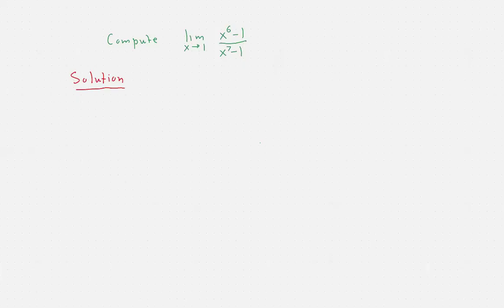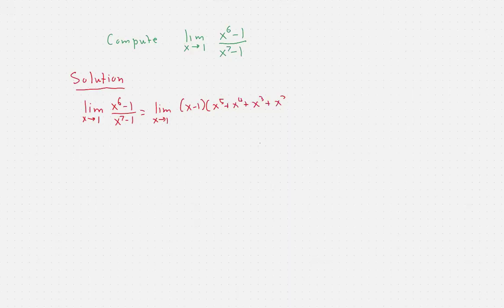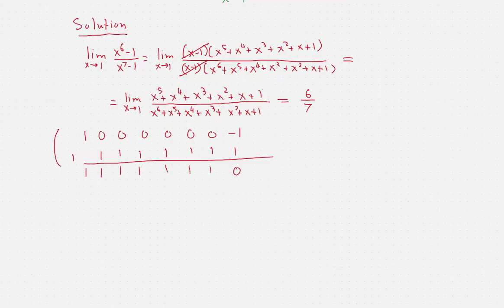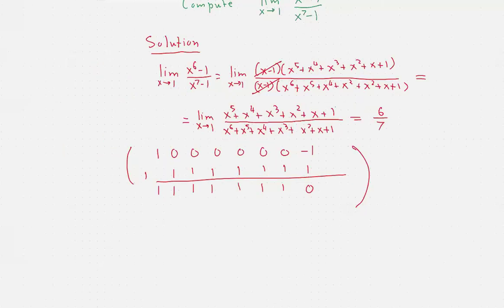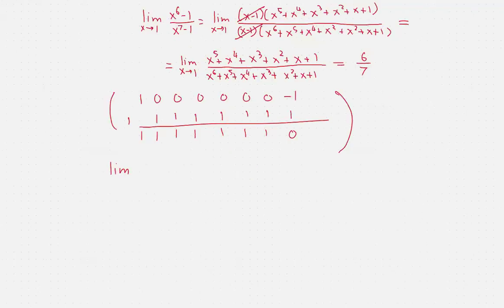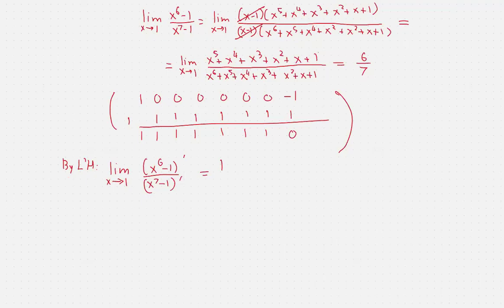Calculus for life sciences - Problem of the day - 93 - A Limit Done Two Ways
In this video we treat a simple 0/0 limit in two ways: one by applying synthetic division in order to simplify it  and another by using L' Hopital's rule.